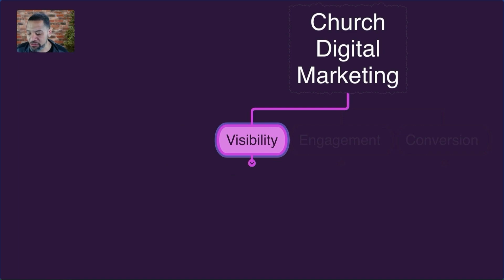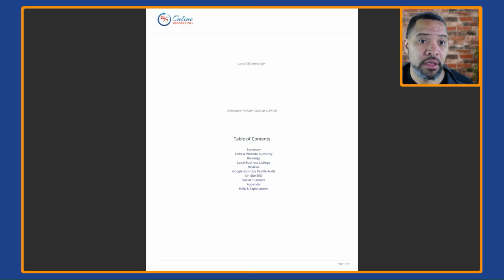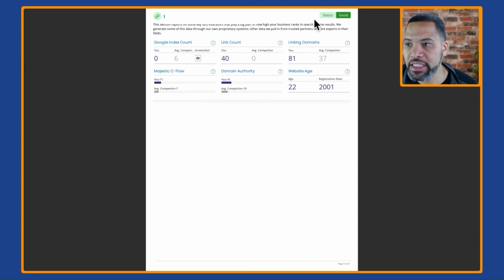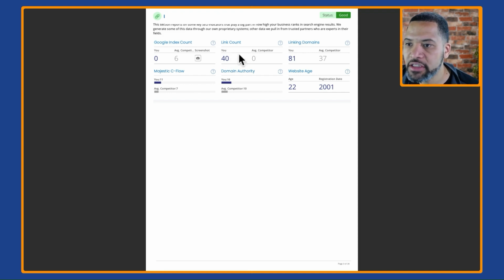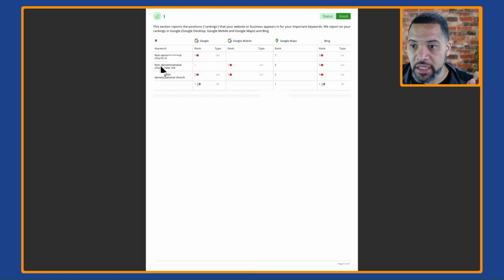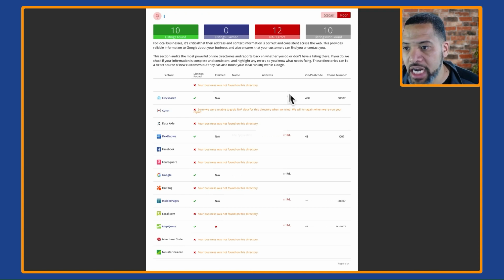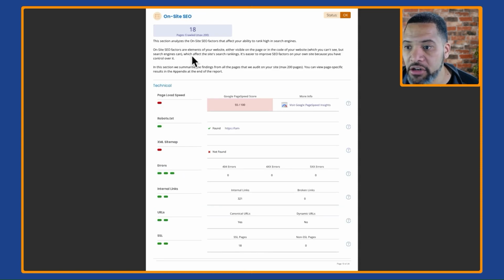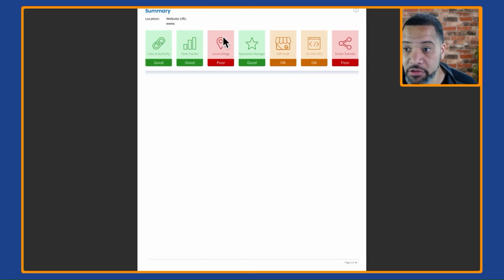Maximizing Church Visibility A Digital Marketing Analysis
Boosting Church Visibility in the Digital Age

The video focuses on enhancing visibility for churches through digital marketing strategies. It emphasizes the importance of being visible within the community and using digital tools to achieve this.

We outline a step-by-step approach starting with obtaining an online custom visibility report to assess the current status of a church's online presence. This report evaluates several key areas such as link authority, local listings, reputation, Google Business profile, on-site SEO, and social media channels.

The report details the significance of each area, providing examples of common issues and actionable steps for improvement. The goal is to increase a church's visibility online, making it more accessible and known to those searching for church services or community support in their area.

Video Chapters:
00:00 Introduction to Increasing Church Visibility
00:30 The Importance of Online Visibility for Churches
01:00 Accessing Your Church's Current Online Visibility
01:25 Understanding the Online Visibility Report
02:05 Deep Dive into the Visibility Report: Analyzing the Metrics
03:33 Strategies for Improving Your Church's Online Presence
08:22 Concluding Thoughts on Enhancing Church Visibility